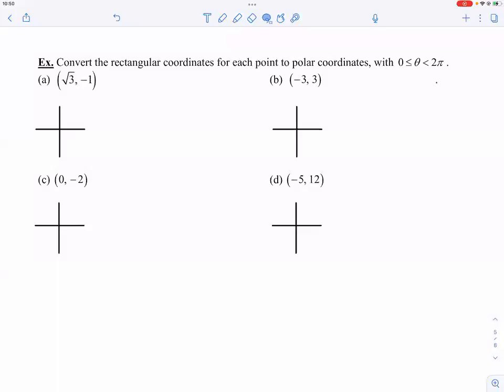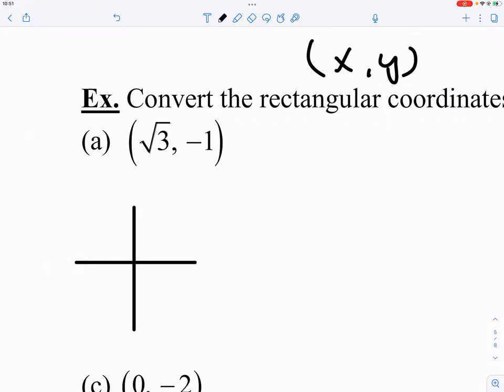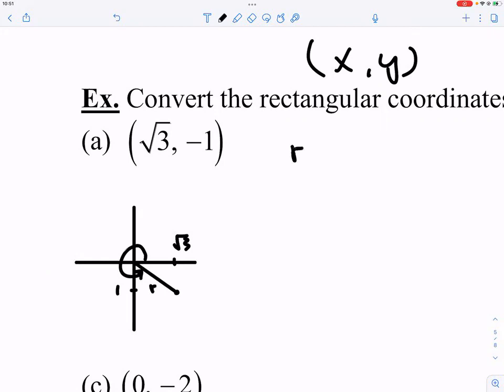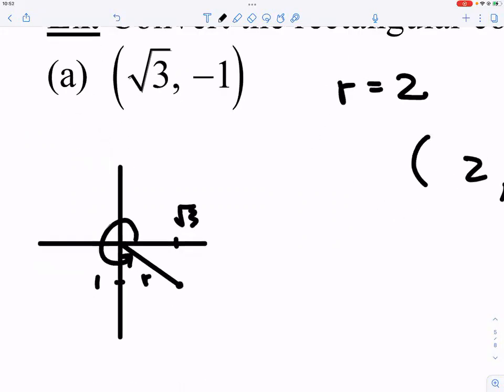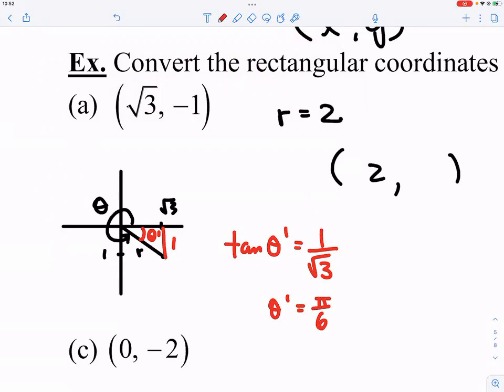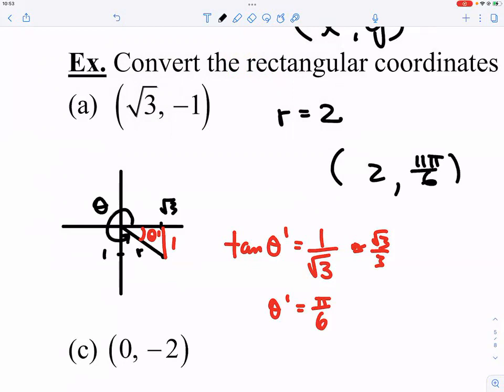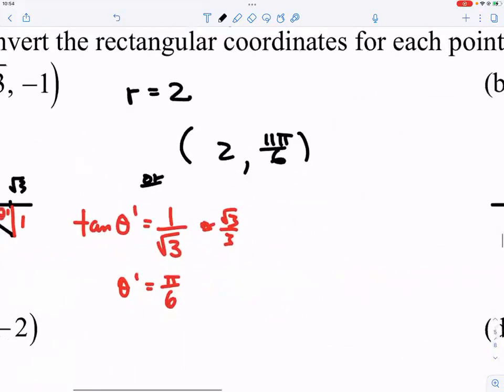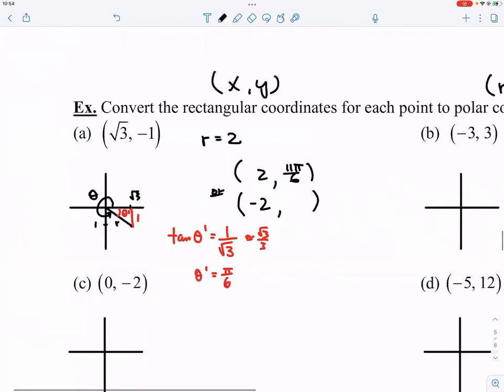[PreCal] Rectangular Coordinate to Polar Coordinate (Unit 10 Lesson 1.5)